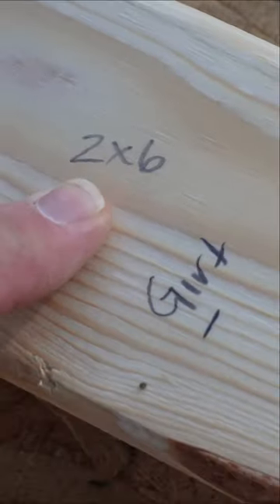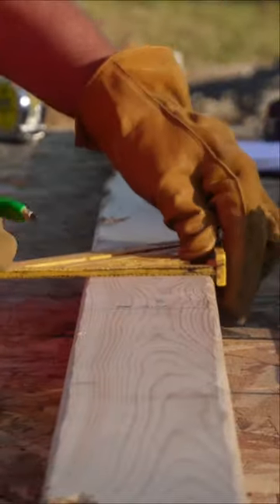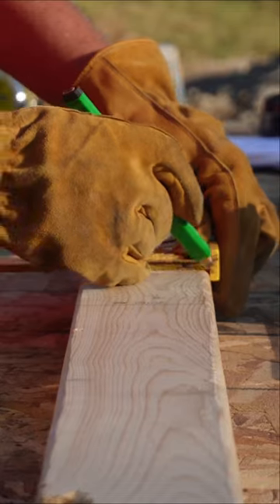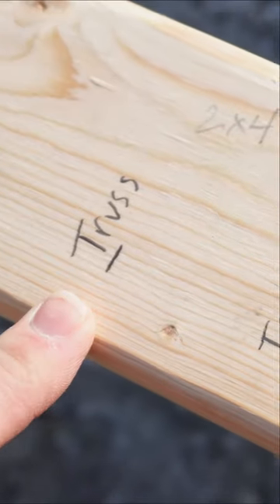First step in building a post frame structure.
The art of constructing post frame buildings requires precision, accuracy, and an eye for detail. Building the foundation of any structure starts with the placement of the vertical support posts. To ensure that these posts are perfectly aligned and at the correct height, creating a story pole becomes an essential step. A story pole is a simple yet invaluable tool that allows builders to measure and mark the desired dimensions, serving as a guide throughout the construction process. In this description, we will guide you through the process of creating a story pole for post frame building poles.